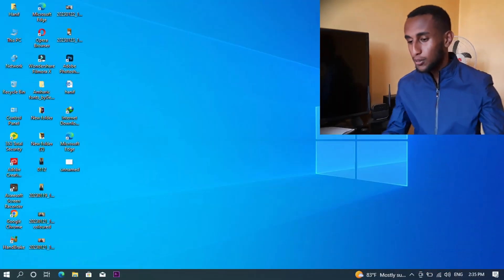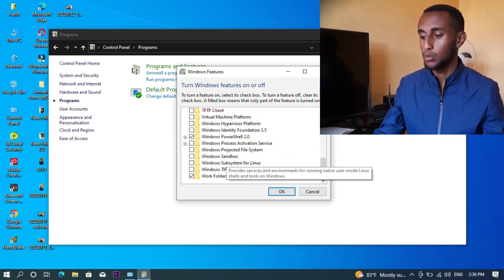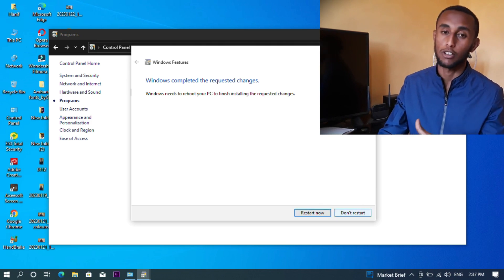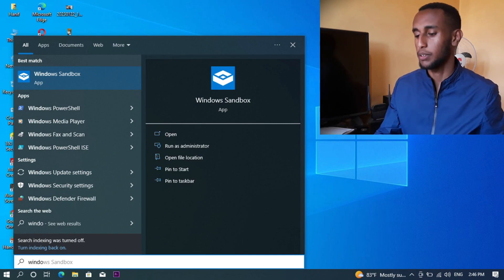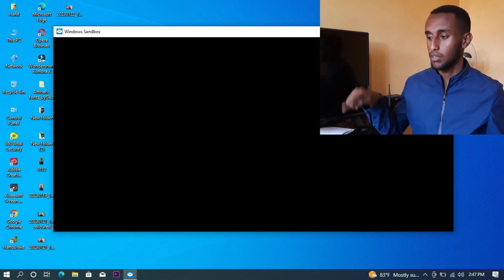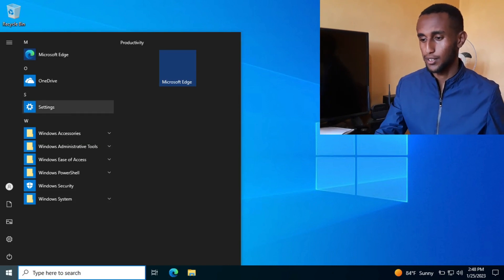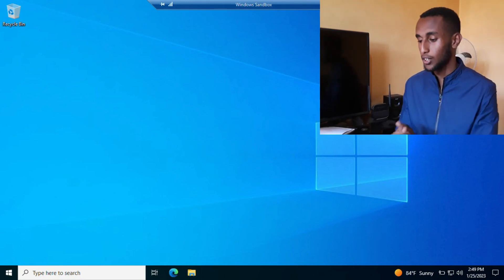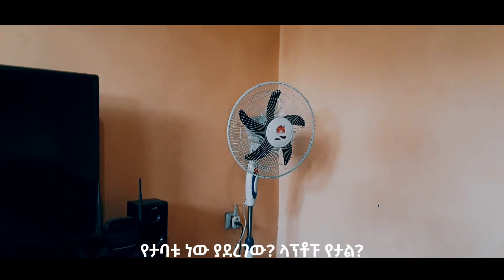እጣ ሳይወጣ የ ላፕቶፕ ስጦታ እና....Sandbox | ሁላችሁም ይደርሳችኋል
በዚህ ቪድዮ ያለ ምንም እጣ ለሁላችሁም ተጨማሪ ላፕቶፕ ወይም ዴስክቶፕ እሰጣችኋለሁ።ስለዚህ ቪድዮውን እስከመጨረሻው በመከታተል እያንዳንዱን የማሳያችሁን ሂደት በትክክል በመተግበር ስጦታችሁን ማግኘት ትችላላችሁ።

ማሳሰቢያ ፦ ስጦታው እኔ ጋር ሳይሆን እናንተው ጋር ነው።

In this video, I will give you all an extra laptop or desktop without any lottery. So, by following the video till the end, you can get your prize by following each and every process that I show you.

Note: The gift is not with me but with you.